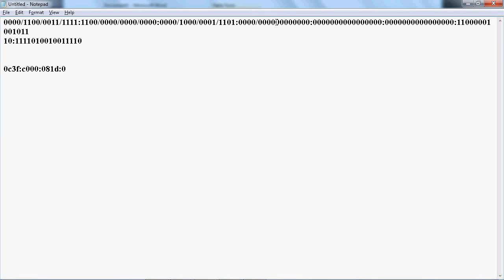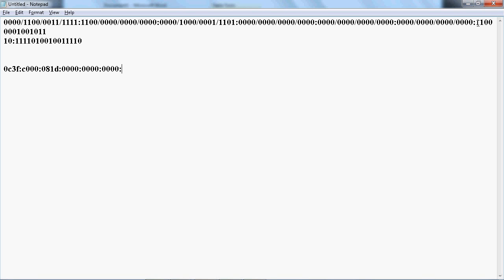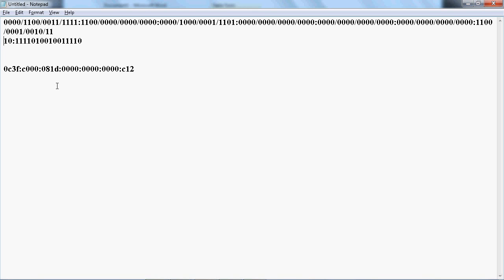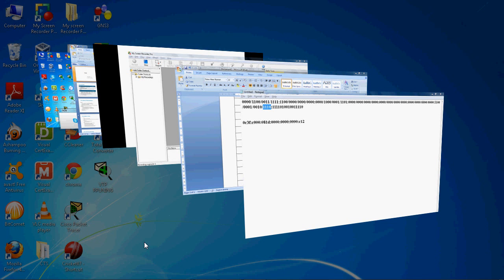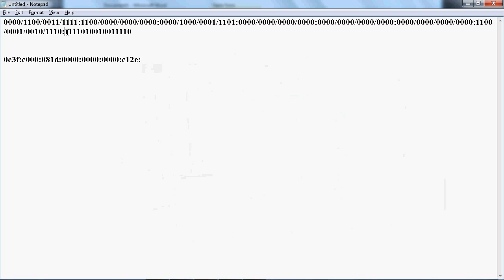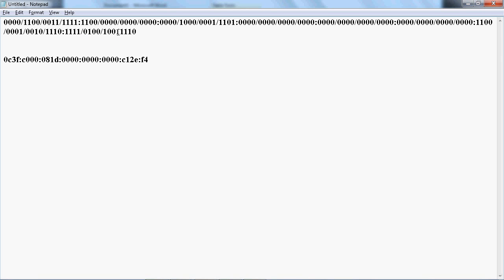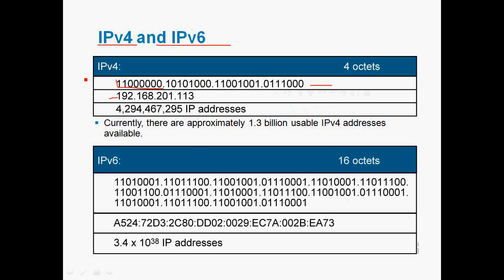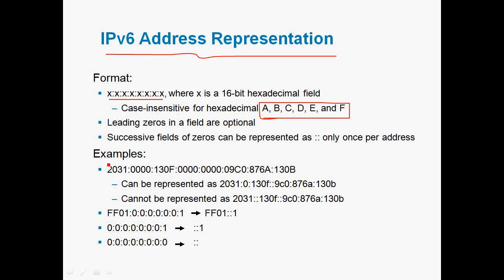BASIC CONCEPT OF IPV6 PART 2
EXPLAIN THE BASIC CONCEPT OF IPV6 PART 2